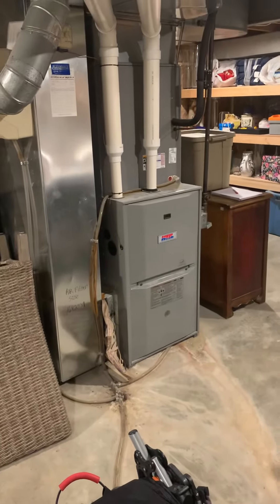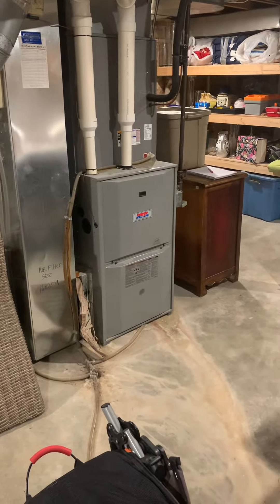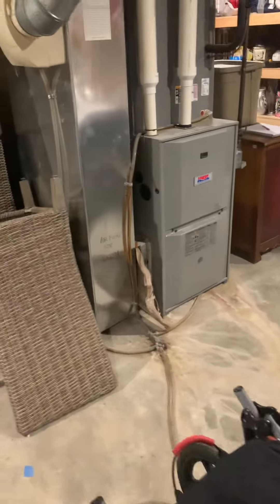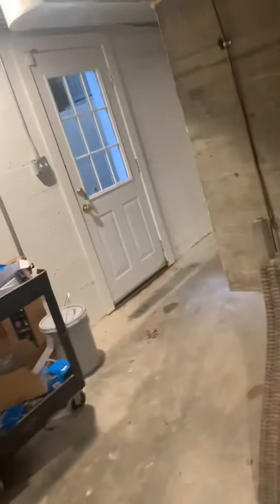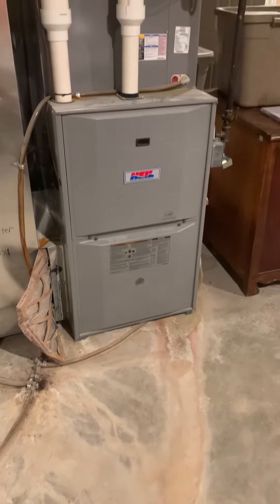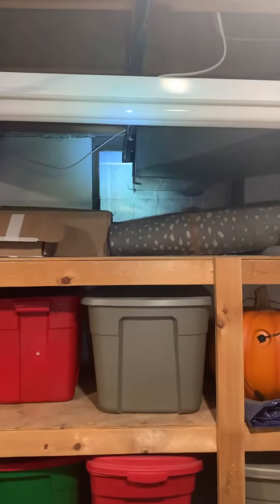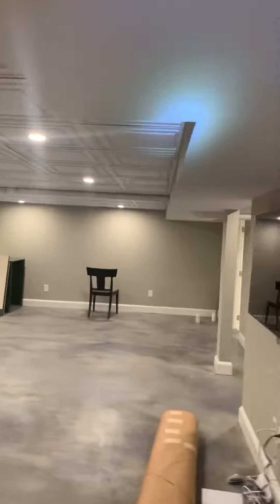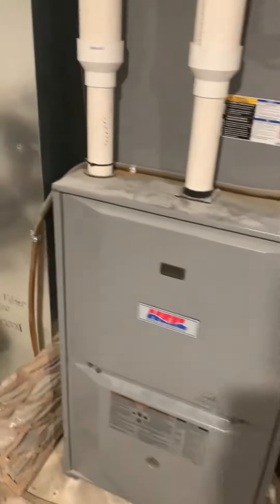Bb Gorham 11.9